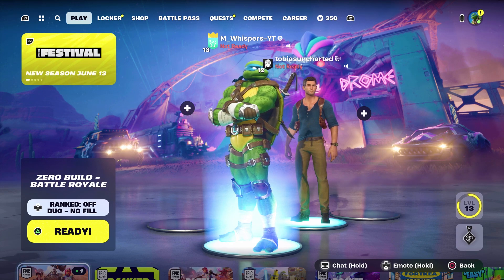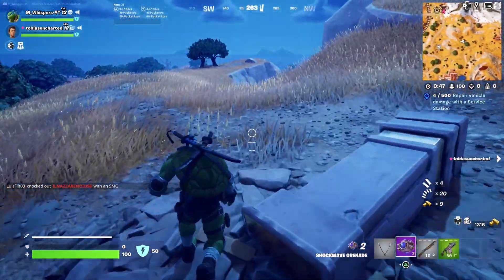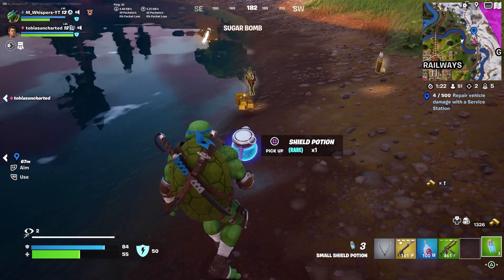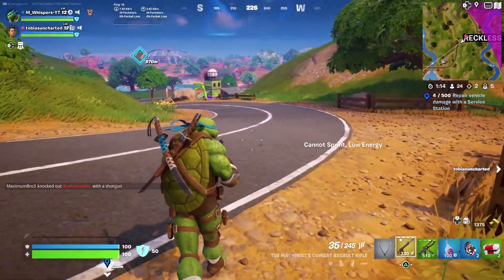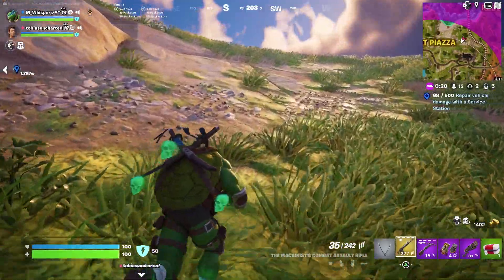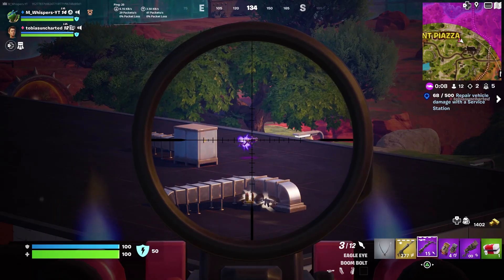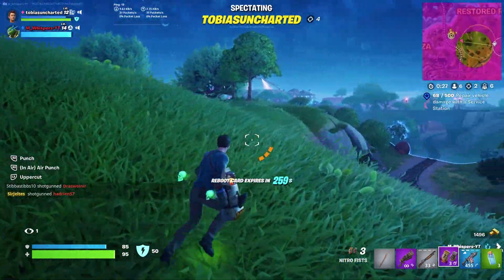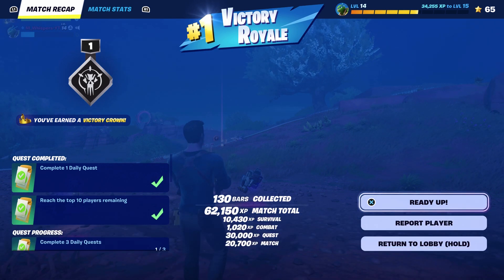[ASMR]😴 Fortnite: Zero Builds - How Good Are The New Season Weapons?! 🎮 Controller Sounds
This channel is all about ASMR Channel, where we explore new places, Play Video Games and Gaming News on Gaming and Live Streams. I hope you enjoy.